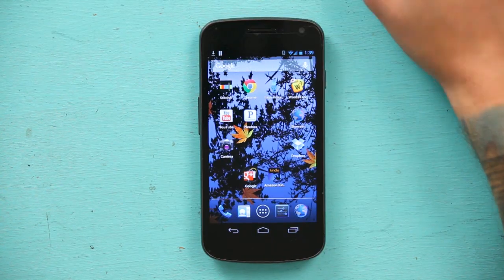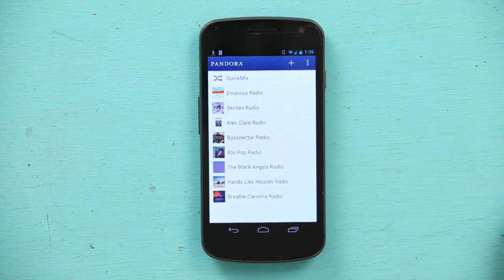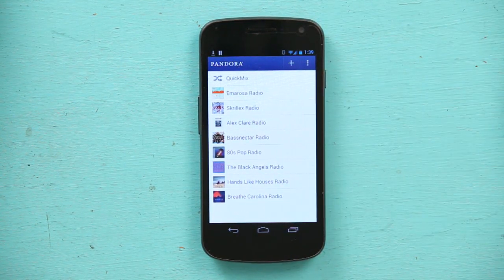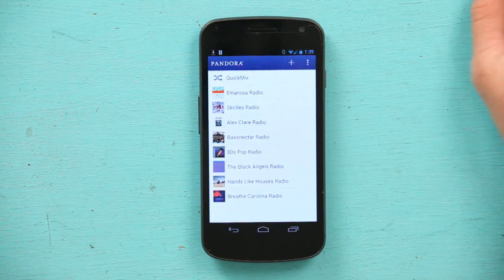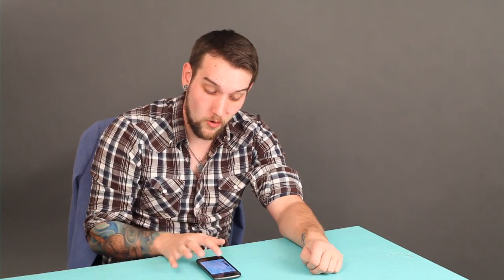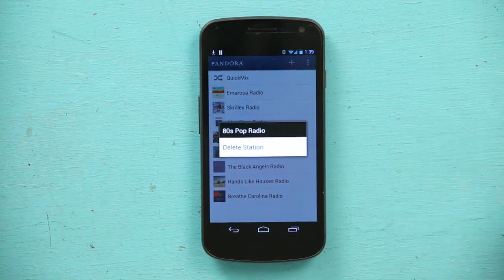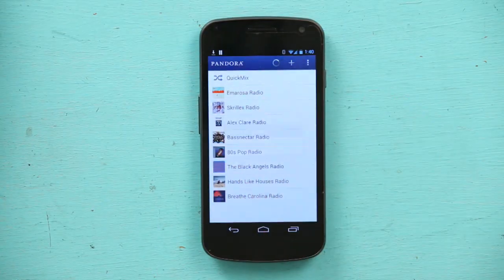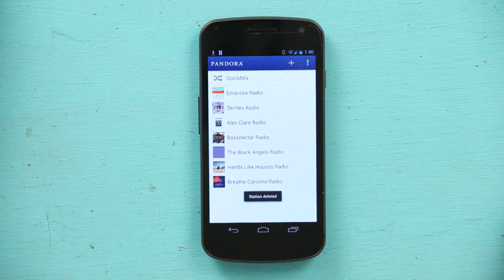How to Remove Radio Stations in Pandora on a Droid : Android Tips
Removing radio stations in Pandora on a Droid is a great way to get only the music you actually want to listen to. Remove the radio stations in Pandora on a Droid with help from an electronics expert in this free video clip.

Series Description: Android is the name of a mobile operating system produced for various types of cell phones designed and released by Google. Get tips on how to put your Android phone to work for you and increase your productivity with help from an electronics expert in this free video series.